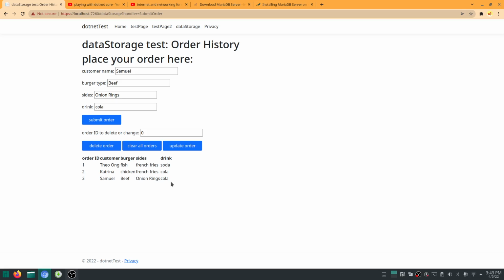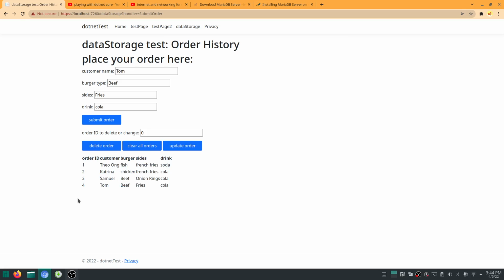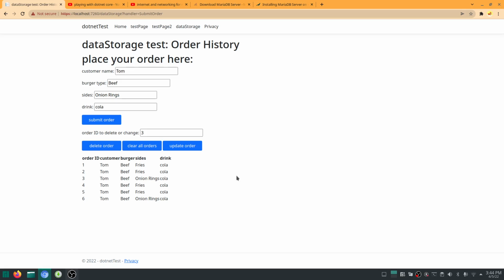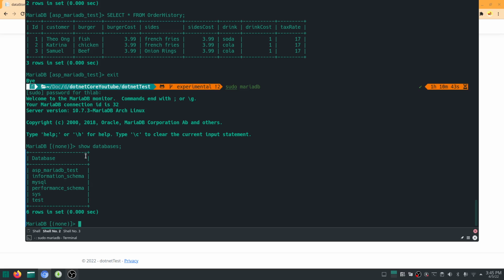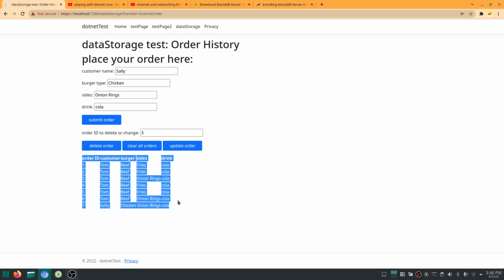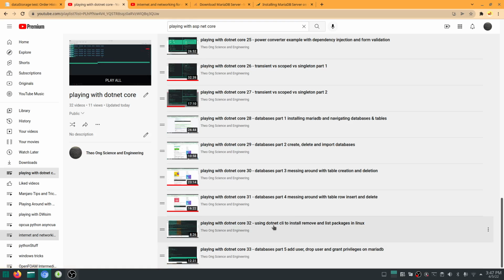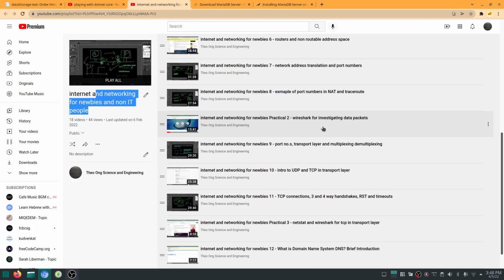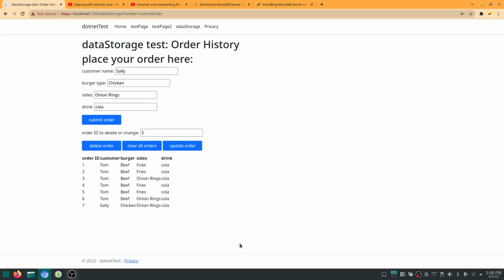playing with dotnet core 34 - dataStorage1 roadmap to learning asp dotnet core databases and entity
Useful Links

Video Sections
Chapters:
0:00 demonstration of page with databases
2:15 showing that databases interact with mariaDb server
3:39 prerequisites - learning mariaDb
4:32 prerequisites - dotnet cli
4:46 optional prerequisite - computer networking
4:57 prerequisites  - installing mariaDb
5:30 asthestics later...
5:49 conclusion